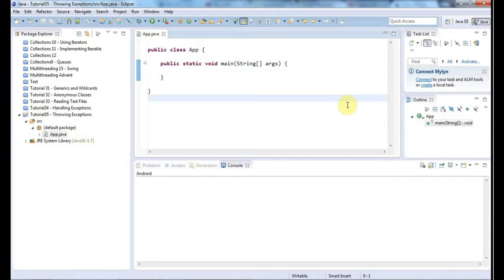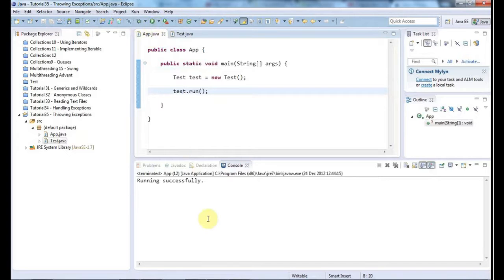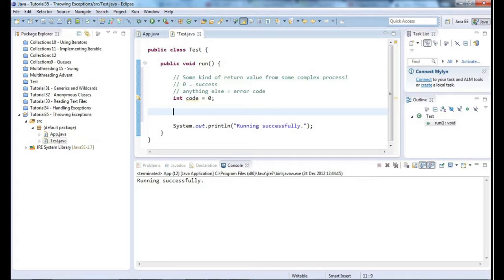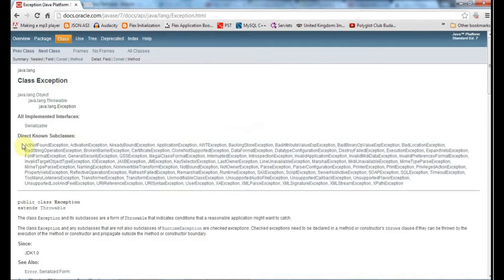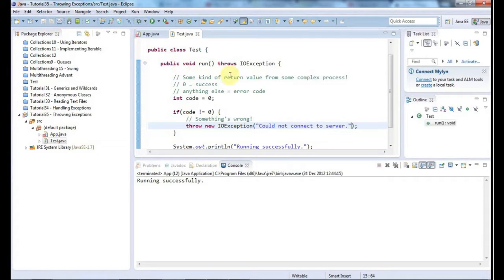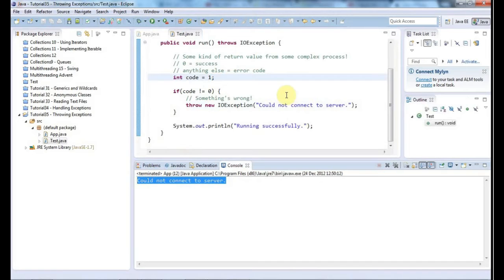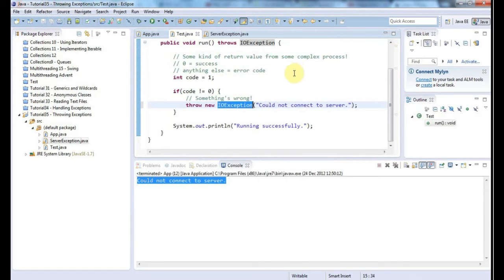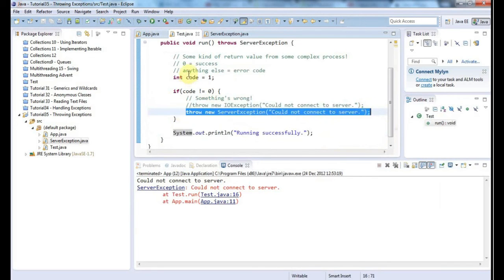Learn Java Tutorial for Beginners, Part 39: Throwing Exceptions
In this  video by Quordnet Academy for the series Learn Java Tutorial for Beginners how to use Throwing Exceptions have been discussed.

Throw
The throw keyword in Java is used to explicitly throw an exception from a method or any block of code. We can throw either checked or unchecked exception. The throw keyword is mainly used to throw custom exceptions.
Syntax:

throw Instance
Example:
throw new ArithmeticException("/ by zero");
But this exception i.e, Instance must be of type Throwable or a subclass of Throwable. For example Exception is a sub-class of Throwable and user defined exceptions typically extend Exception class. Unlike C++, data types such as int, char, floats or non-throwable classes cannot be used as exceptions.

The flow of execution of the program stops immediately after the throw statement is executed and the nearest enclosing try block is checked to see if it has a catch statement that matches the type of exception. If it finds a match, controlled is transferred to that statement otherwise next enclosing try block is checked and so on. If no matching catch is found then the default exception handler will halt the program.

// Java program that demonstrates the use of throw
class ThrowExcep
    static void fun()
        try
            throw new NullPointerException("demo");
        catch(NullPointerException e)
            System.out.println("Caught inside fun().");
            throw e; // rethrowing the exception

        try
            fun();
        catch(NullPointerException e)
            System.out.println("Caught in main.");
Output:

Caught inside fun().
Caught in main.
The caller to these methods has to handle the exception using a try-catch block.
Syntax:

type method_name(parameters) throws exception_list
exception_list is a comma separated list of all the
exceptions which a method might throw.
 To prevent this compile time error we can handle the exception in two ways:

By using try catch
By using throws keyword
We can use throws keyword to delegate the responsibility of exception handling to the caller (It may be a method or JVM) then caller method is responsible to handle that exception.

// Java program to illustrate error in case
// of unhandled exception
class tst
    public static void main(String[] args)
        Thread.sleep(10000);
        System.out.println("Hello Geeks");
Output:

error: unreported exception InterruptedException; must be caught or declared to be thrown
Explanation : In the above program, we are getting compile time error because there is a chance of exception if the main thread is going to sleep, other threads get the chance to execute main() method which will cause InterruptedException.

// Java program to illustrate throws
class tst
    public static void main(String[] args)throws InterruptedException
        Thread.sleep(10000);
        System.out.println("Hello Geeks");
Output:

Hello Geeks
Explanation : In the above program, by using throws keyword we handled the InterruptedException and we will get the output as Hello Geeks

5.If you want to get us on TUMBLR please then click on the link given below
6.Do join our OFFICIAL Telegram for notes of different things
7.For get job update regularly both private and government do join this telegram channel